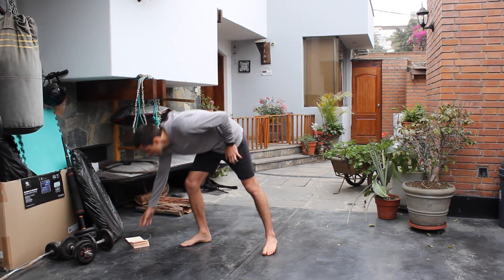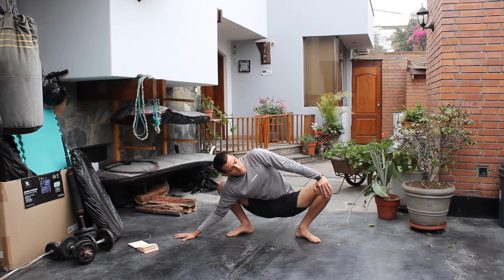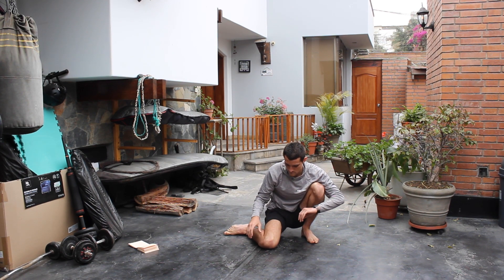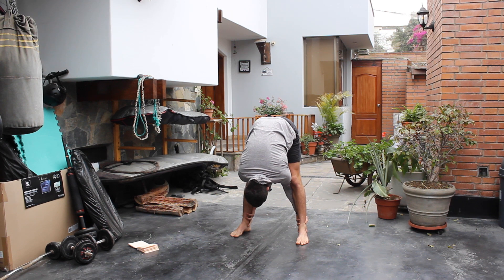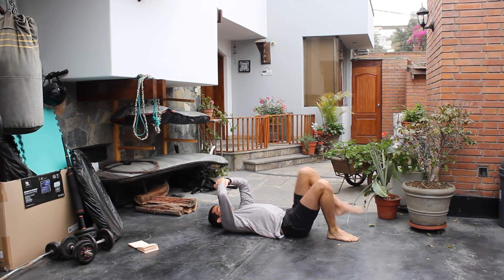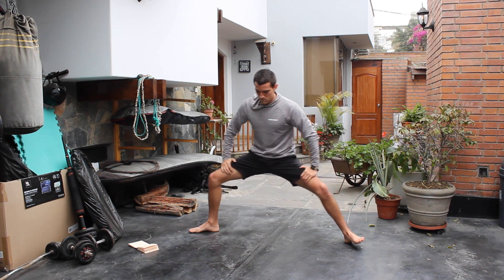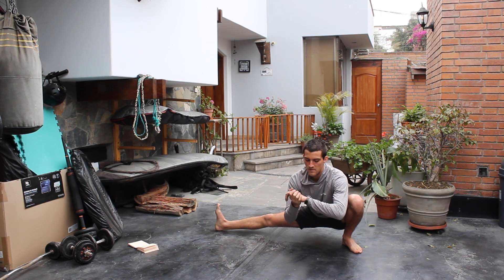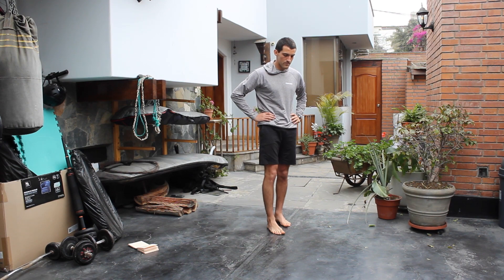Hip Flexibility Follow Along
Let's open our hips, hamstrings, ankles and lower back with this 10 minute hip flow follow along. These exercises can be quite challenging but with patience and consistency they can develop amazing hip mobility.

This exercises will work on your glutes, your hamstrings, your hip flexors, your adductors, your ankles and your calves. These exercises are available for both men and women. Enjoy!

Check out my practice of waking up early, breathing and jumping into cold showers on instagram @mauriciomove and some short videos for workouts on TikTok @mauricio.move

Please be safe and careful when practicing with these videos. Be aware of your limitations and ask a physician or a doctor before trying something you're not comfortable doing. Be advised that I'm not a professional trainer nor a doctor and I won't be held liable or responsible if any injuries occur by practicing these workouts or any other workout posted on my social media or other platforms. Stay safe and have fun!